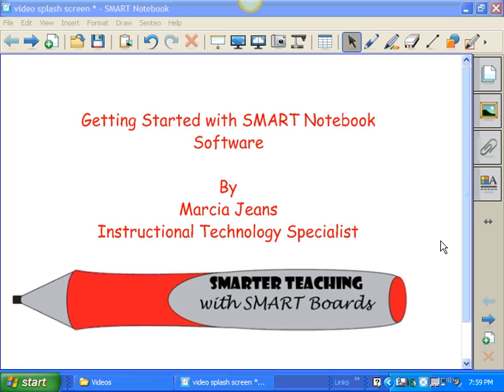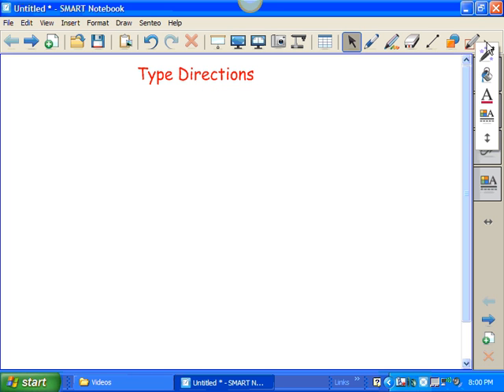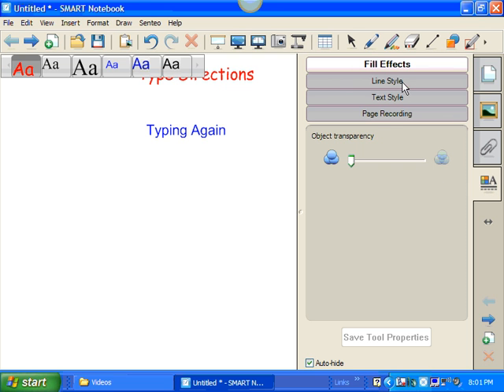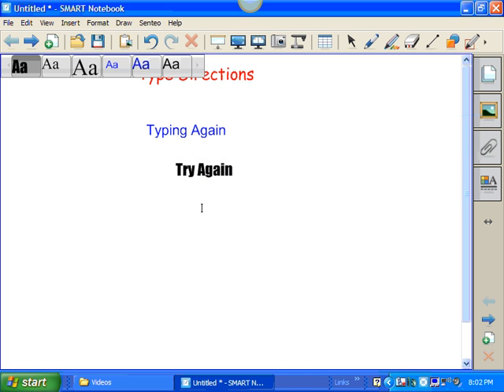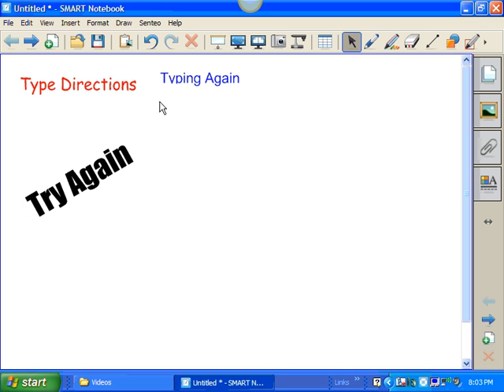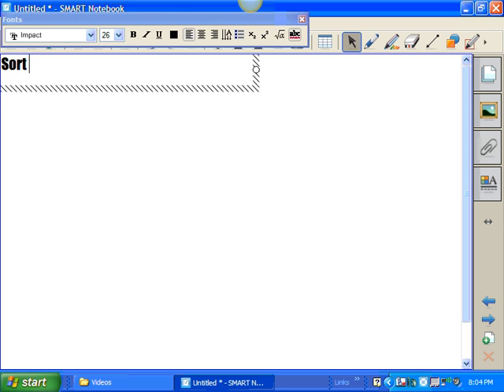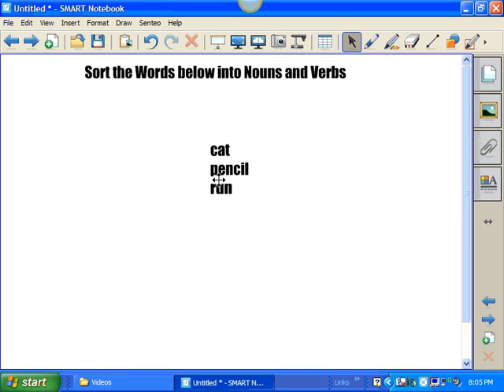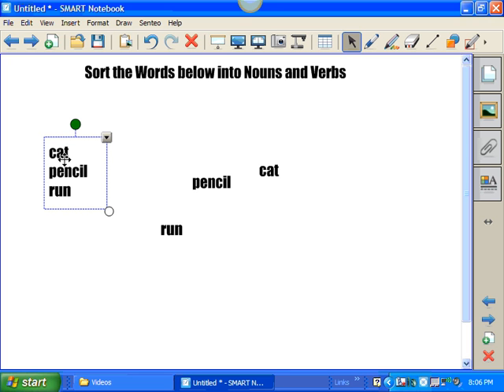SMART Notebook Basics - Typing Text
In this video you will learn how to type text using SMART Notebook 10.0 software.